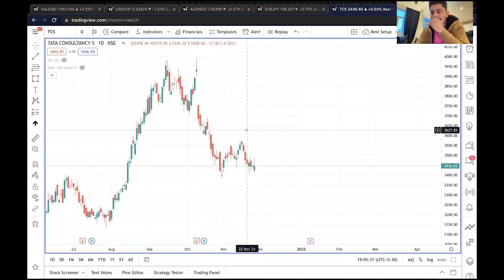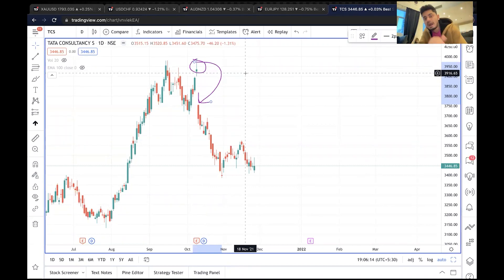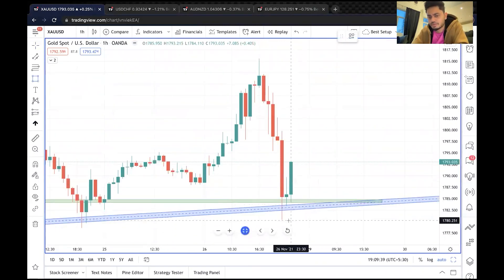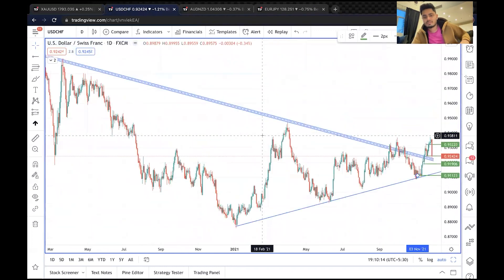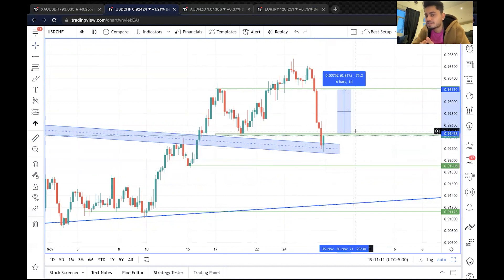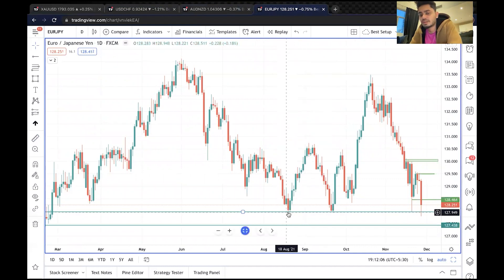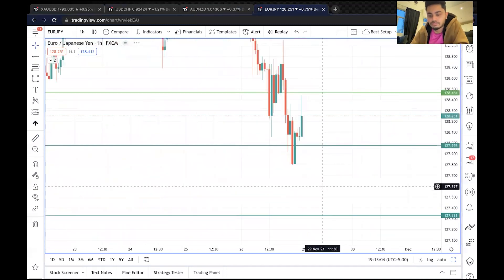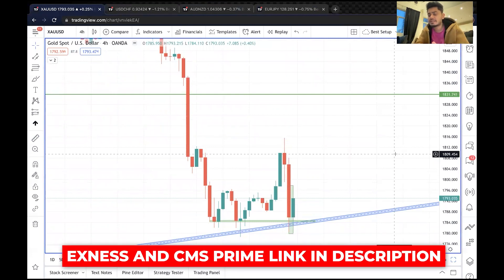Forex Analysis || Gold Analysis || Why Forex is better? || Anish Singh Thakur || Booming Bulls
Open your Forex trading account through this link only for our exclusive support 👇🏼
For IOS, Android & Web
Use our Partner code - anish
For any queries or problems, you can

Open your Zerodha Account for Trading in the Indian Stock Market

As per the FEMA Act, it is illegal to trade pairs without INR Currency & do business with brokers not registered in India. Kindly Google and do your own research & take decisions wisely. I am trading Forex in Dubai using EXNESS broker which is registered in Cyprus.
If you stay in India, kindly research for your options. It is completely your personal decision. All the best!

About:
Booming Bulls is an initiative for the young generation who is interested in making more,
willing to step forward and be free from financial situations.
We provide knowledge that is based on self-learning, experience and theoretical implications on the market.

In general, trading is considered a business not suitable for everyone, but this is just a hoax which we clear by letting you learn about the strategies that can provide a good profit.